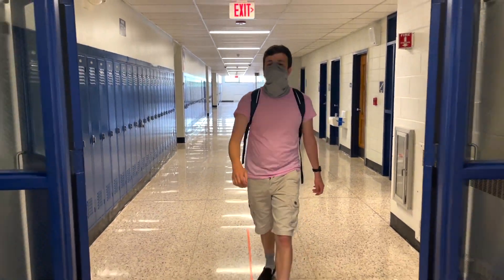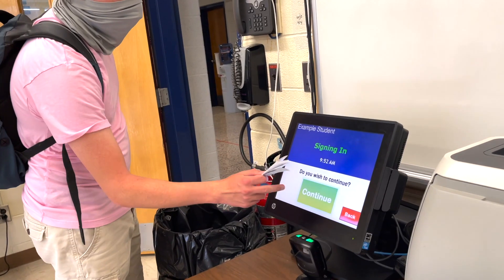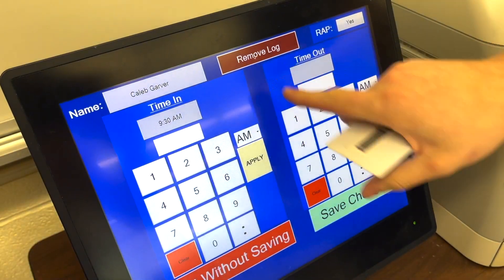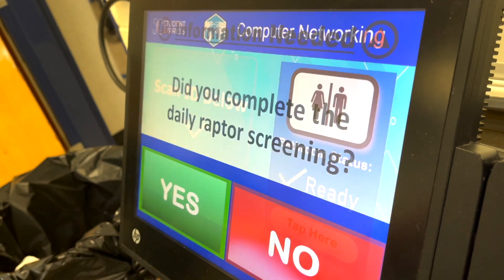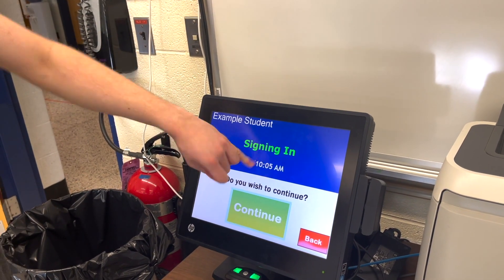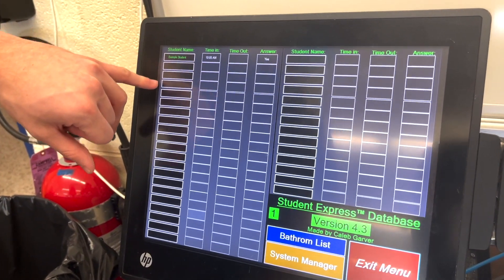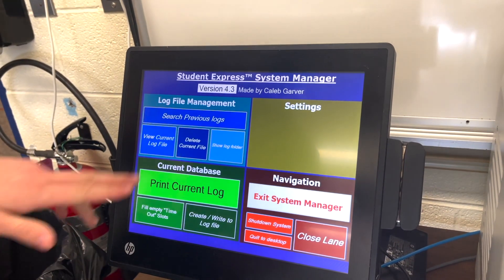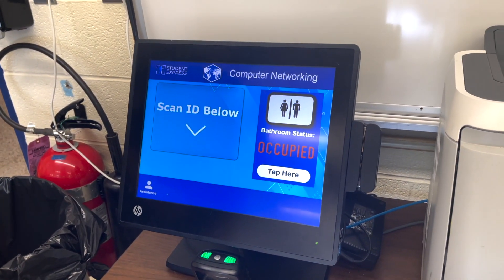Student Express | Informational Video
This program was created by Caleb Garver in January of 2021.